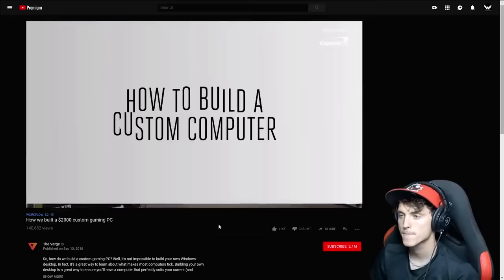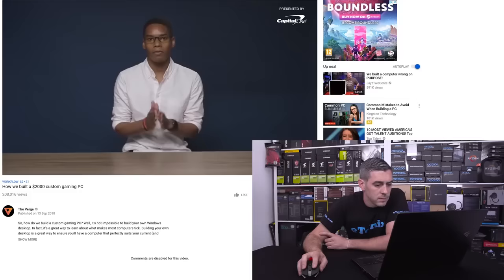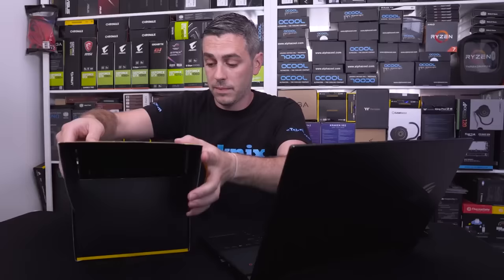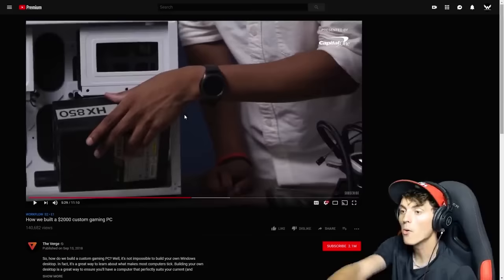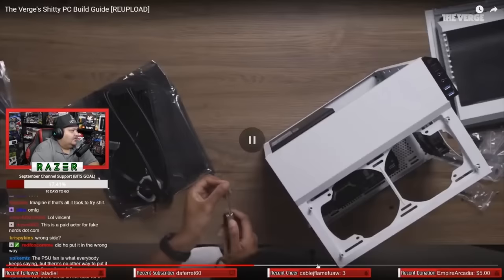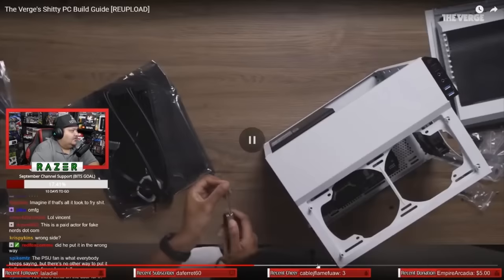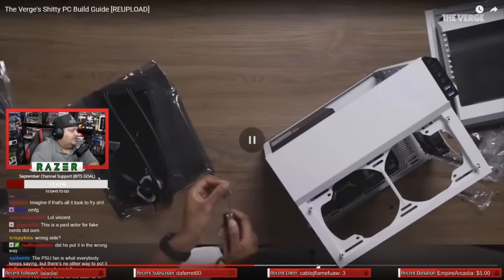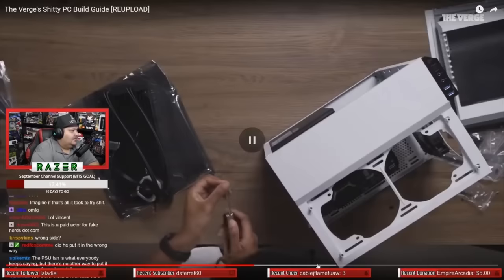The Verge's $2000 PC Build Reaction Supercut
I don't know much about making computers, but I sure learned a lot when The Verge tried to make one.  Tells you a lot about the credibility of these "tech reporters", which, in case you didn't already know, are run by Vox (which should be warning enough already).  Their "how-to guide" video was posted September 13th, 2018, and less than a week later, Vox would take down this video, accuse it's critics of toxicity, harassment, and racism, before ultimately issuing illicit copyright takedown notices to Youtubers who posted responses addressing it's various errors, poor instruction, and misinformation.  The Verge cited "editorial standards" as the reason for retracting the video, but that evidently hasn't stopped them before and it wasn't until an informed audience revealed their entire company to be a sham that they did anything about it.

Please Remember: The Verge is a company of Vox journalists, they are not to be considered in touch with any dimension of reality.

Their accompanying, albeit amended, article is still viewable.  Needless to say, it should not be considered trustworthy PC building advice